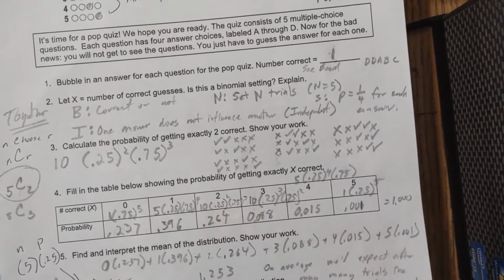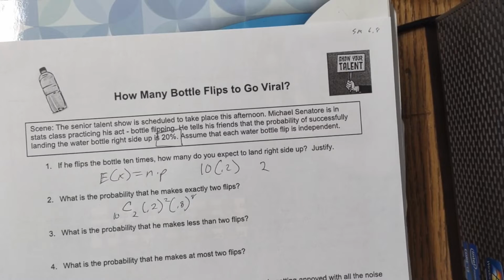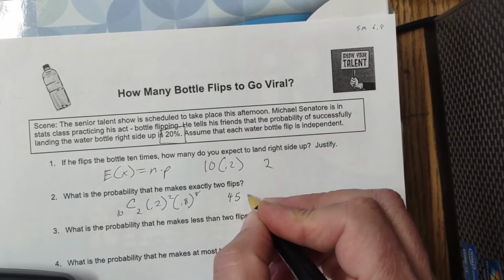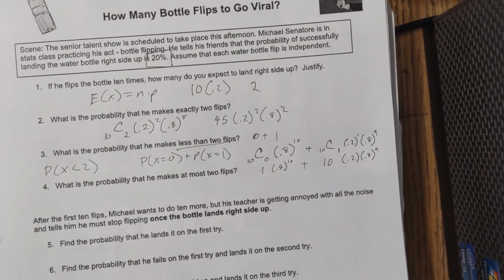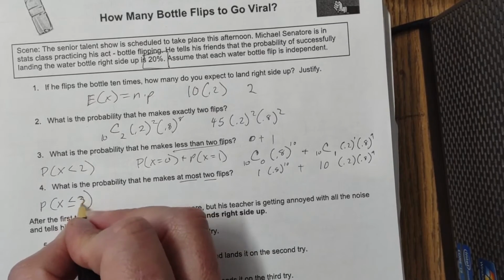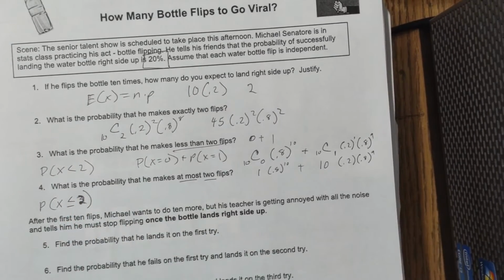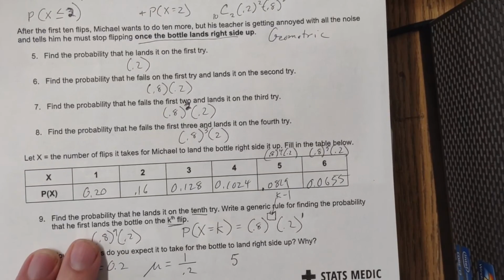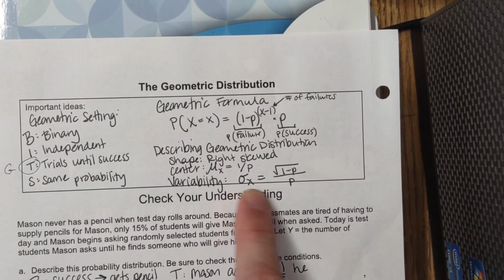binomial and Geometric classwork